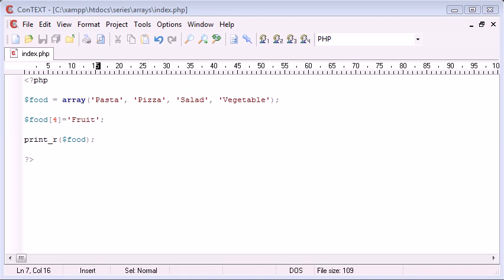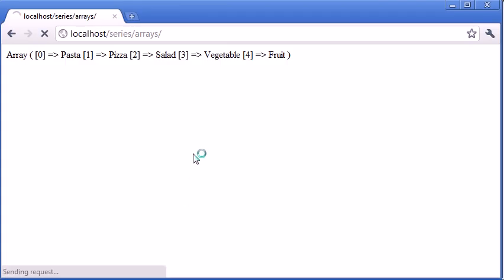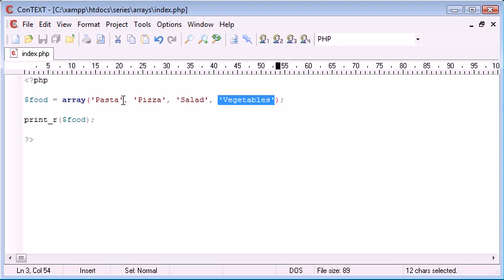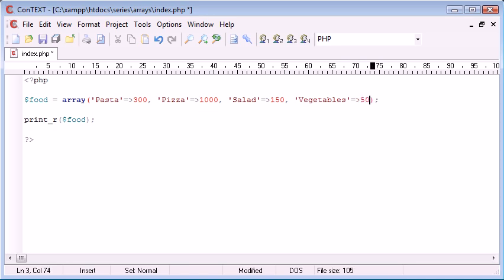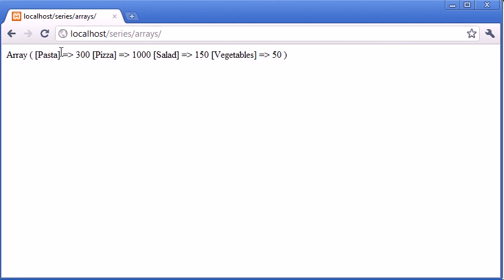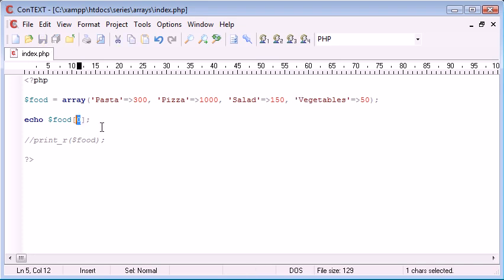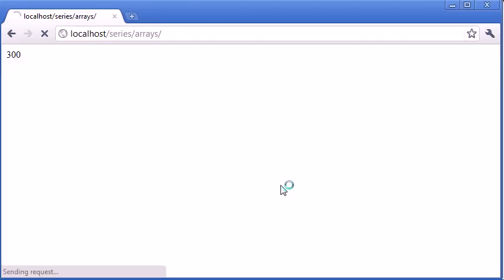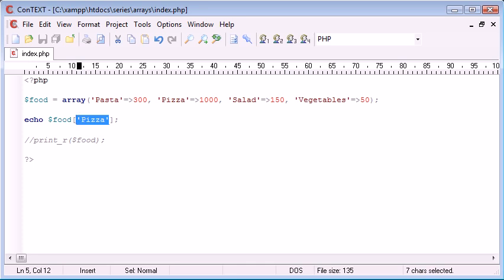Beginner PHP Tutorial 39 Associative Arrays